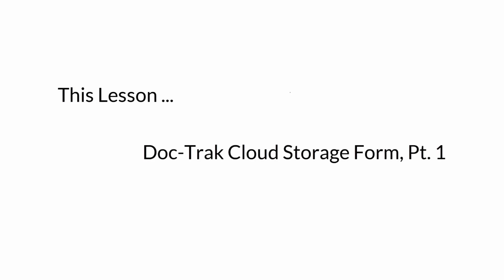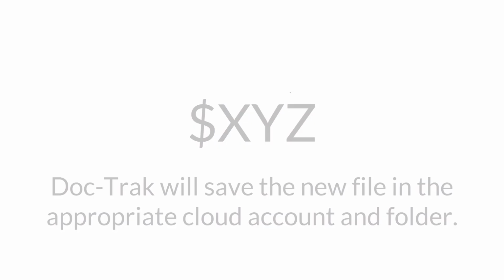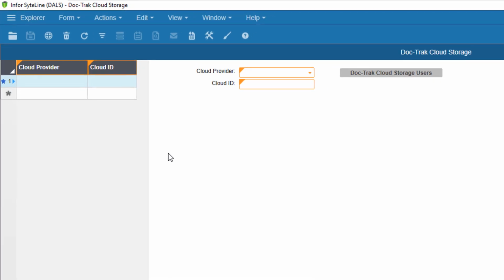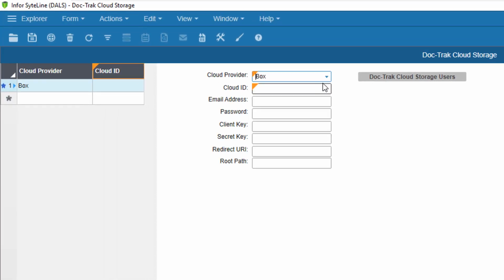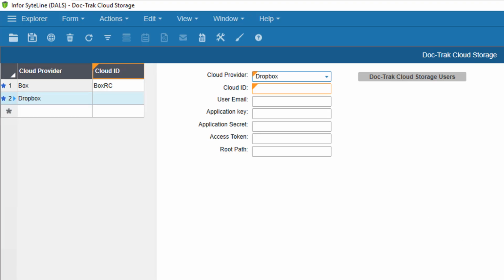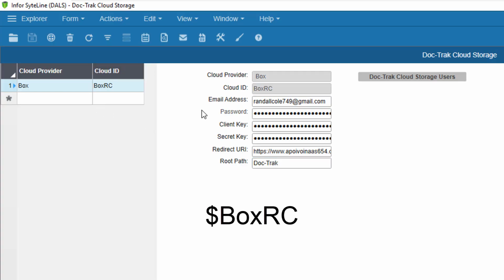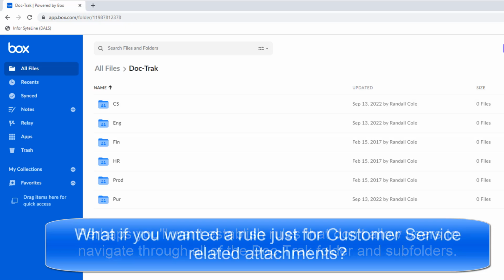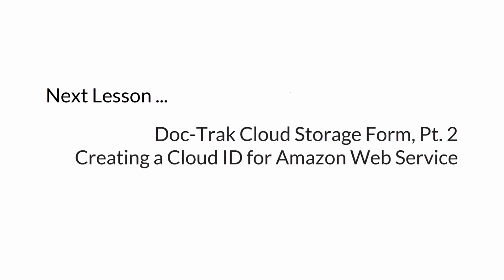SyteLine Doc-Trak: Cloud Storage Form Setup with Box (Part 1)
This administrator lesson begins the section on using Doc-Trak with cloud storage. It explains how Doc-Trak recognizes a cloud storage tag, or Cloud ID, that begins with a dollar sign, lists the supported providers, and demonstrates defining a Cloud ID on the Doc-Trak Cloud Storage form for a Box account, including the root path that limits which folders users can navigate.

In this lesson:
0:00 Doc-Trak in the cloud
0:35 Cloud storage tags explained
1:20 Supported cloud providers
1:46 Adding a cloud storage record
2:25 Configuring a Box account
3:02 Provider-specific field requirements
3:58 Setting the root path
4:56 Restricting folder access